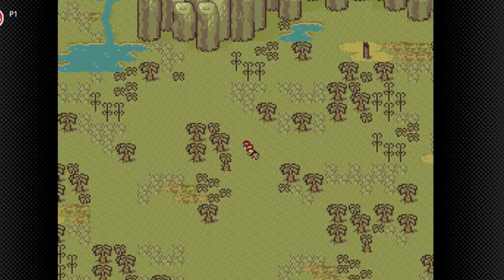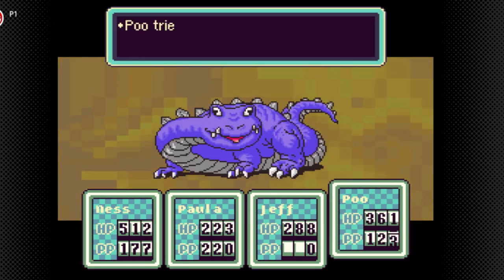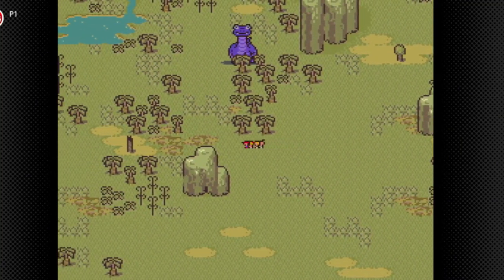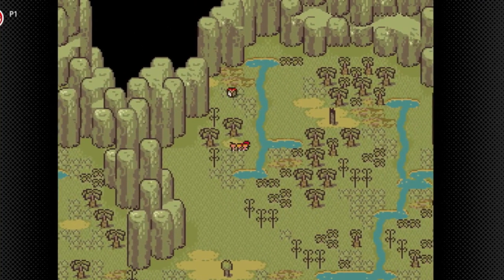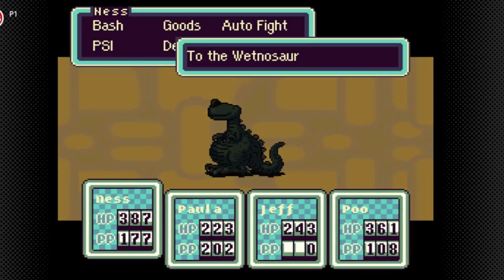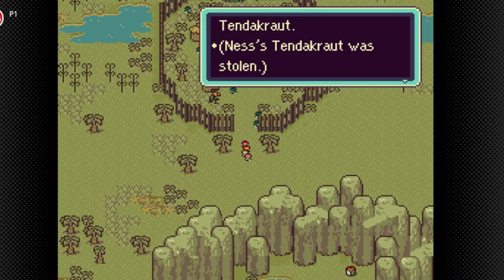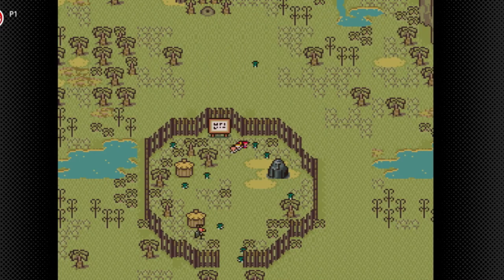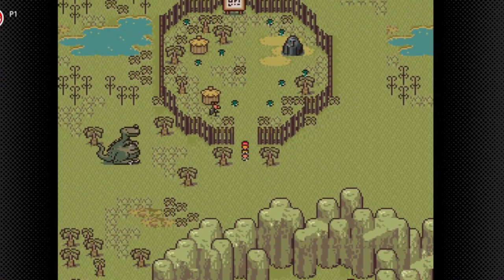Earthbound (SNES Walkthrough) Part 29 | Tiny Kids MASSIVE Dinosaurs TheAnonymousBear - 2024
2:00 Earthbound SNES Playthrough

4:00 Earthbound SNES Longplay

6:00 Earthbound SNES